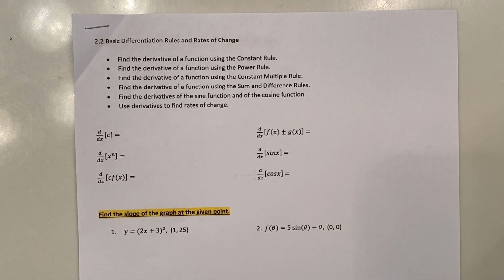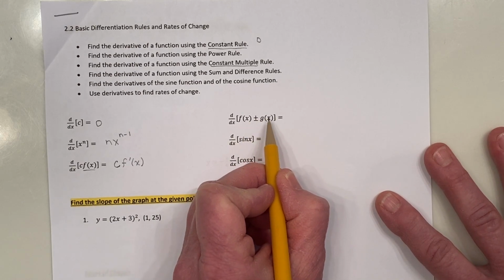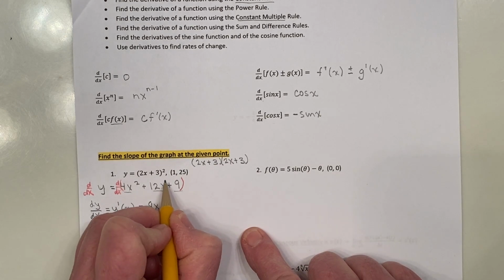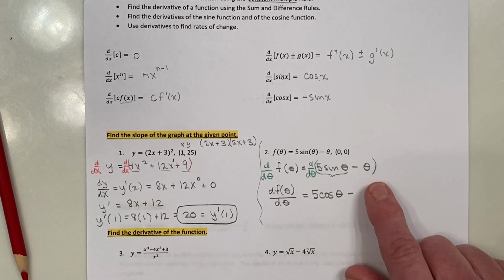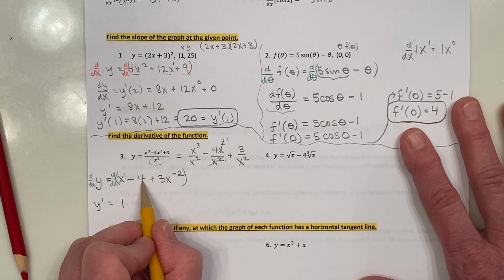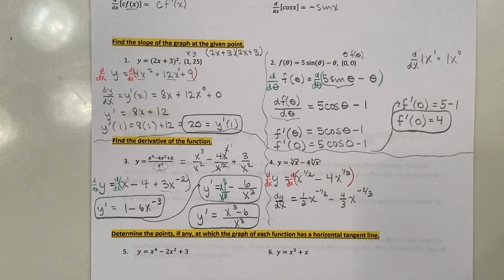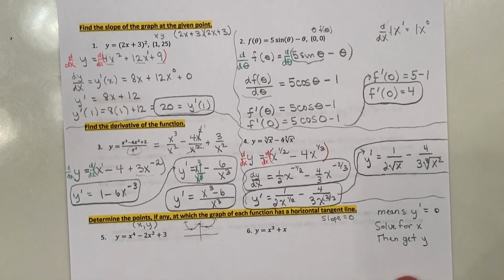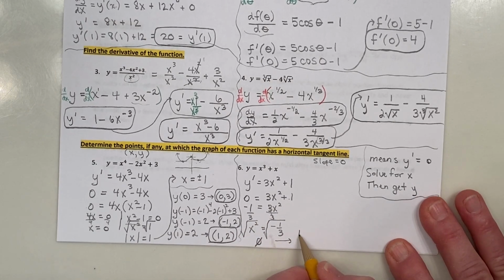2.2 Part 1